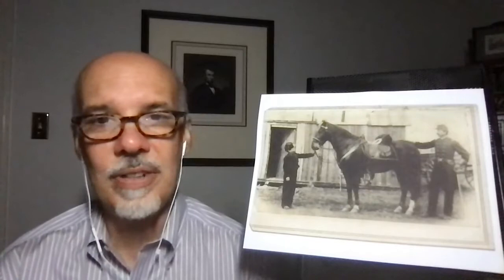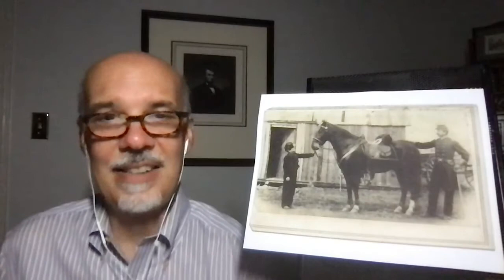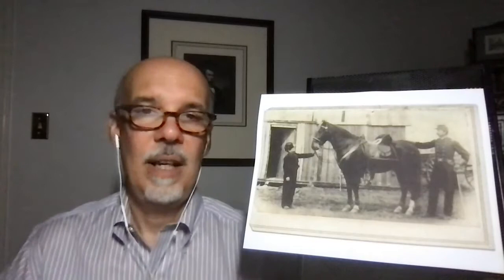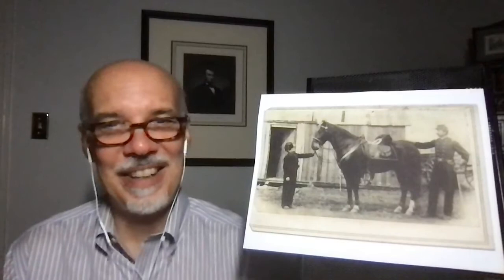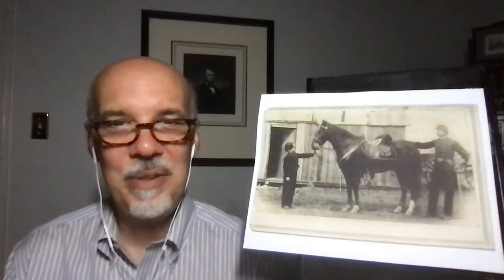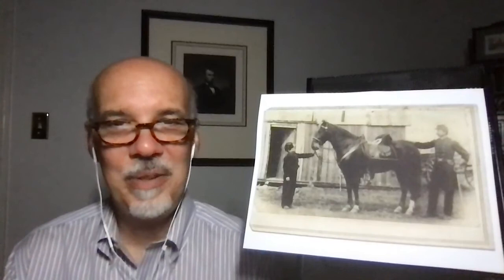James E. Doran, 149th New York Infantry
From Culp's Hill at Gettysburg to Dinwiddie Court House in Virginia, Doran experienced the joys and sorrows of war—and did not live to see final victory of Union forces over the Confederate army.

This episode aired live on Aug. 22, 2021, on the Facebook page of Military Images magazine. Founded in 1979, Military Images showcases, interprets and preserves photographs of the Civil War generation.